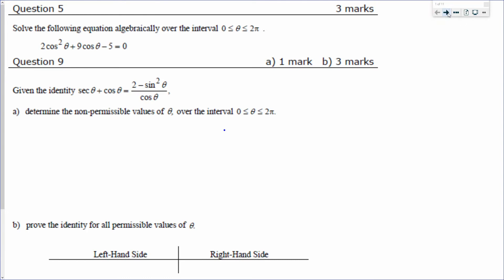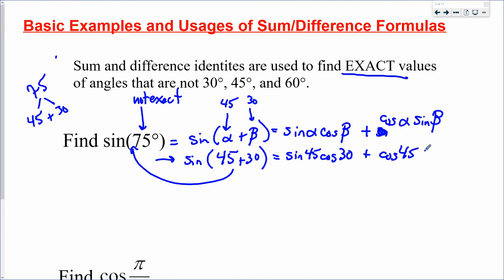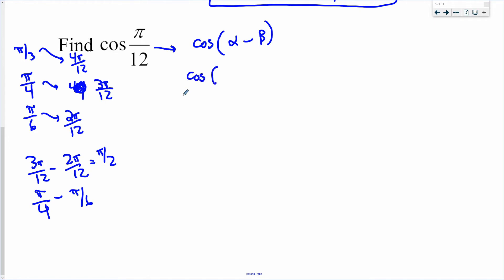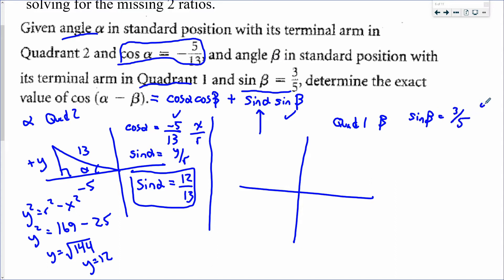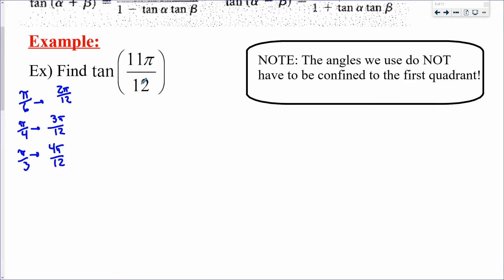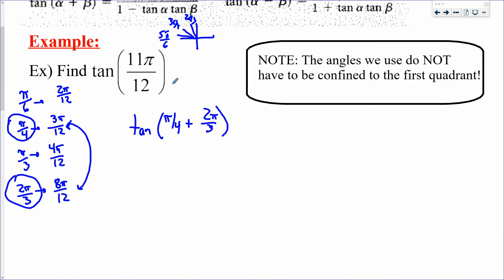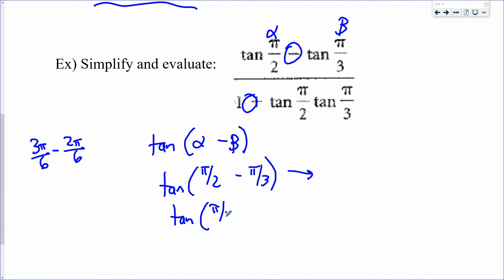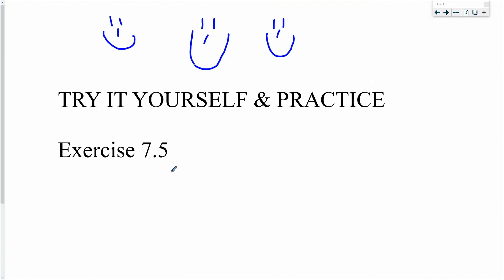Unit 7 Trig Identities & Equations: Lesson 5 sum and difference identities and formulas